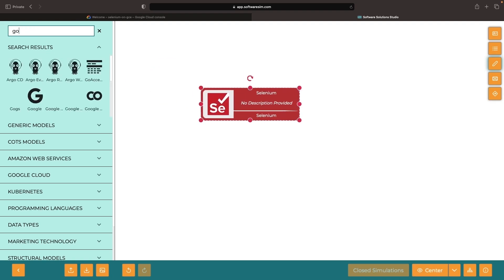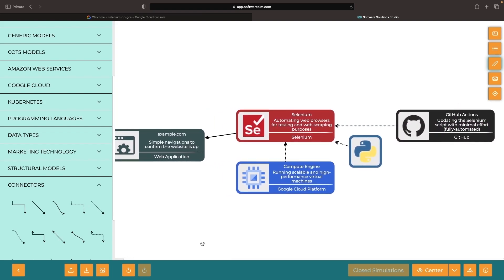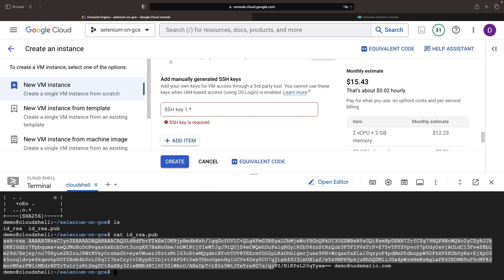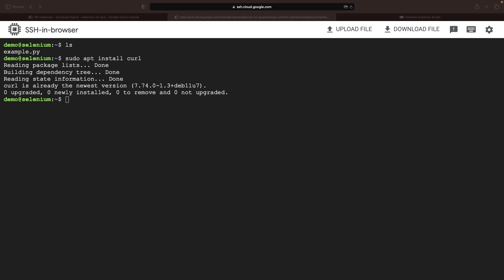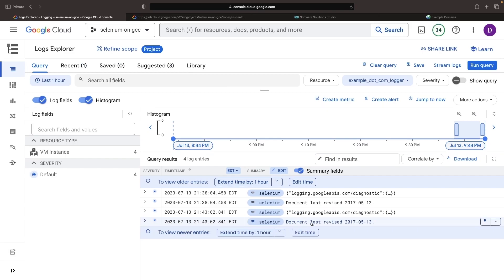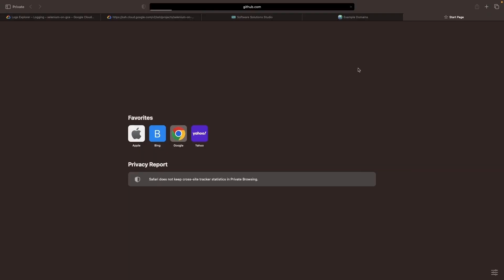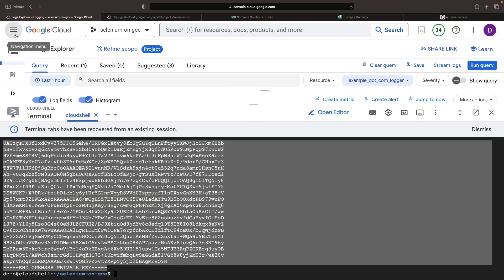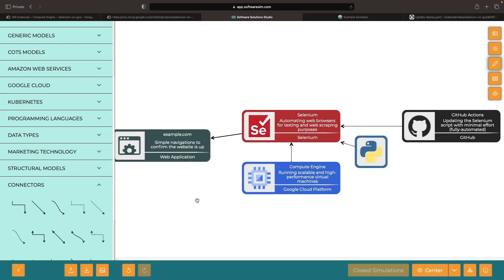Scheduled Selenium Web Automation on Google Cloud VMs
In today's video, we guide you through an end-to-end Selenium solution for web automation, testing, or scraping using Google Cloud VMs. This video offers step-by-step instructions, making it easy to understand and implement the discussed concepts.  As a bonus, we'll integrate with GitHub Actions for seamless, automatic updates.

0:00 Conceptual Overview
1:22 Compute Engine VM
2:54 Python Packages
3:32 Google Chrome
3:56 Python Script
5:04 Cron Schedule
6:05 GitHub Actions